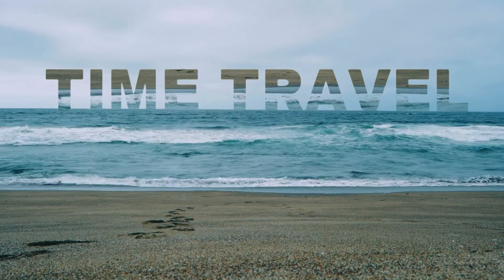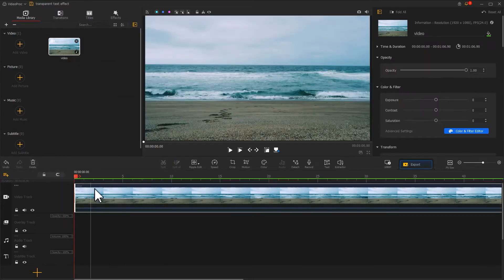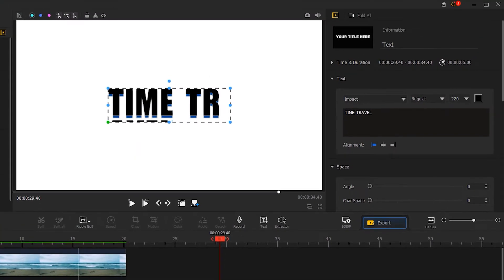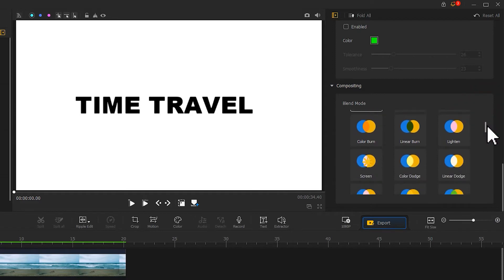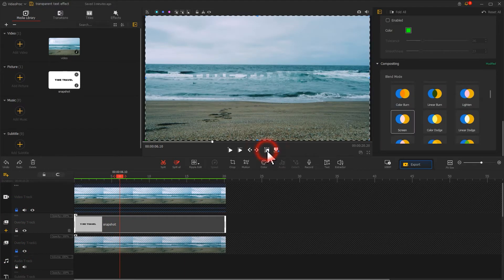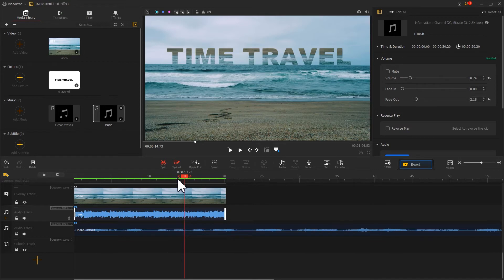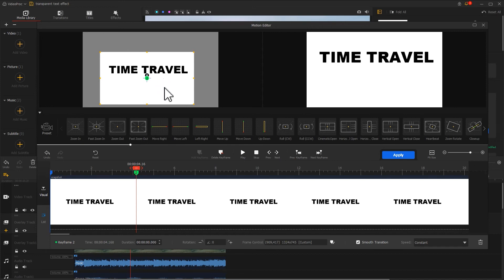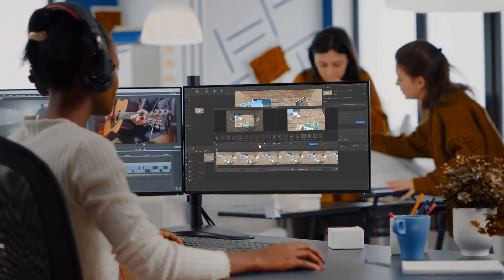Transparent Text Effect Tutorial - VideoProc Vlogger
You might have run into such an occasion that you need to add text to an image but only to find there's just no good place to put it. Well, then you can try adding it as transparent text, which means that the type itself will be fully transparent, allowing the image below it to show through! Thus, in this tutorial, we will show you how to easily create transparent text in your video with VideoProc Vlogger, and share with you some extra tips to optimize the design and layout so that you can make the most out of it!

Timestamp:
00:00 Sample display
00:43 Editing the Image
03:51 enrich effect